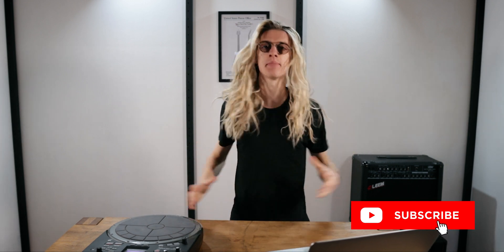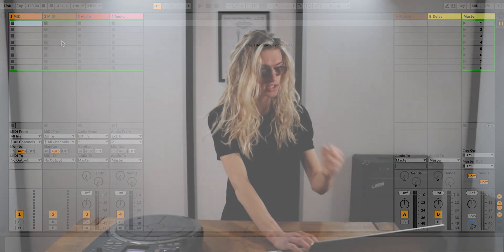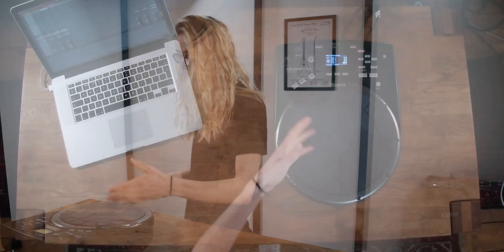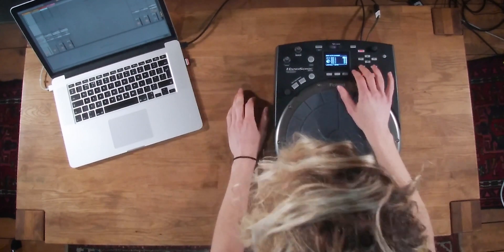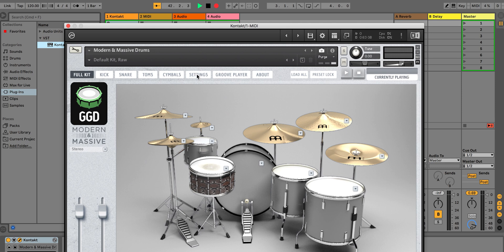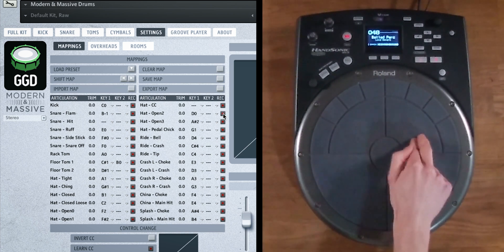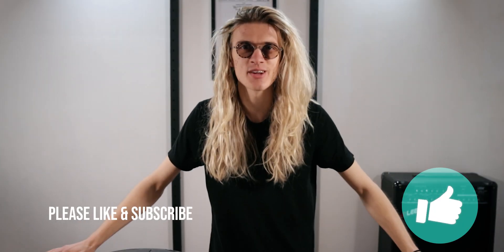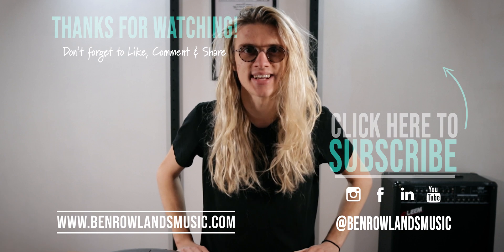Roland Handsonic Drum Pad MIDI Mapping Setup - Tutorial